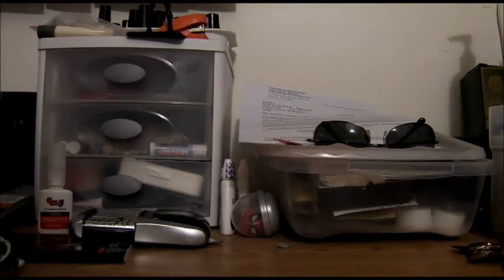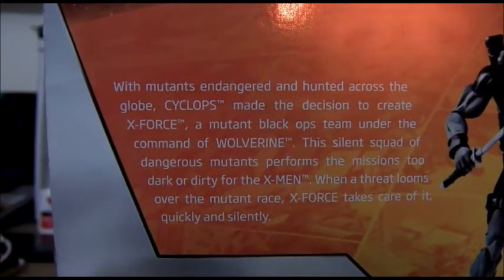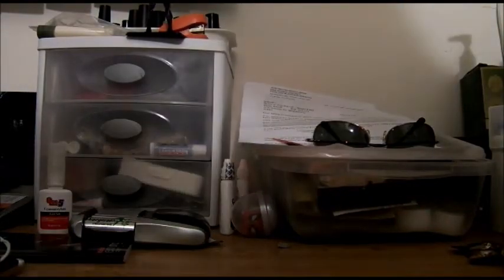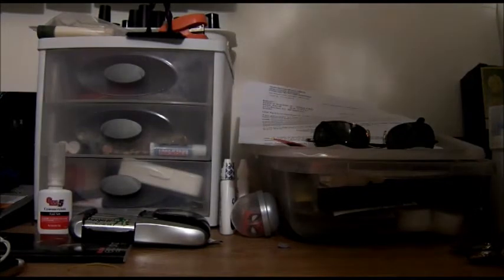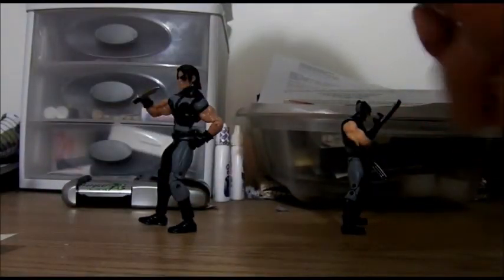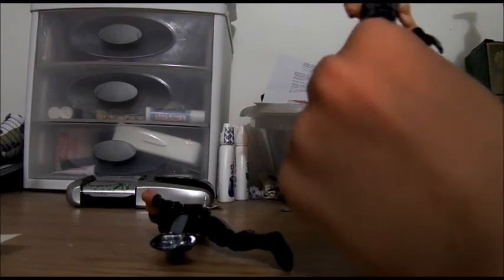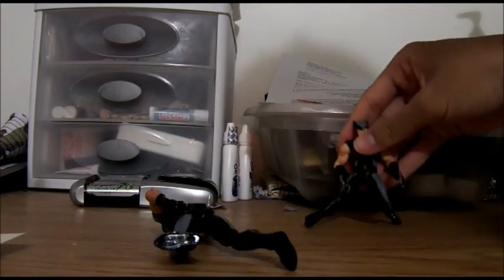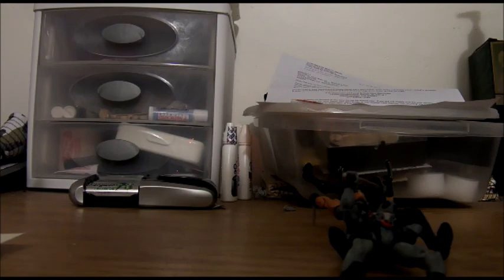MoFoCThat Review?! : Marvel Universe X-Force 3-pack